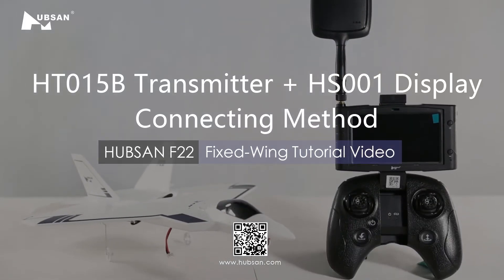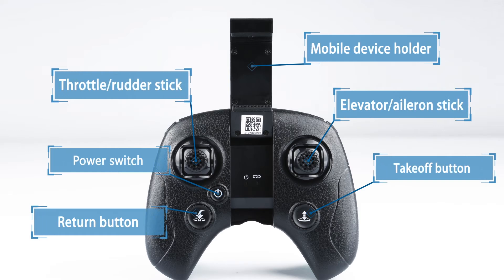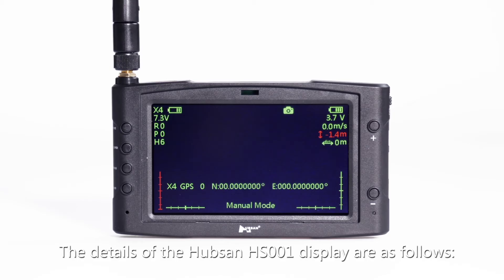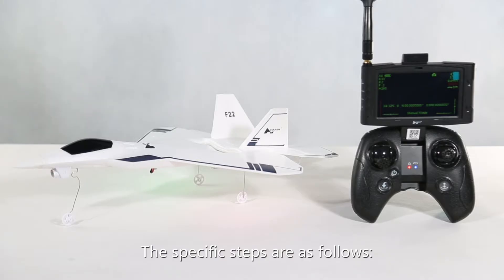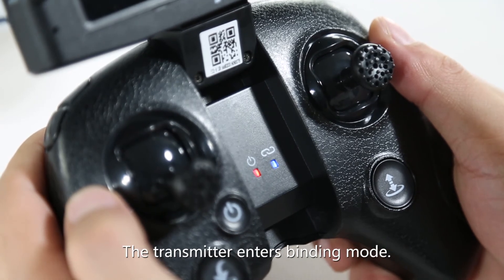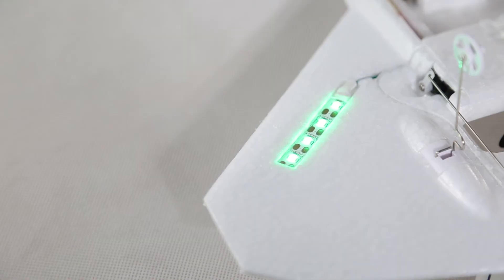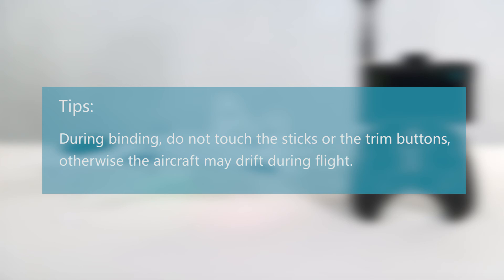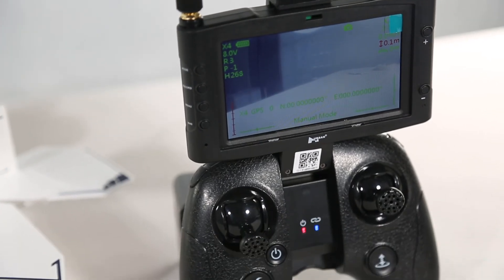F22 Fixed Wing Tutorial Video HT015B Transmitter + HS001 Display Connecting Method